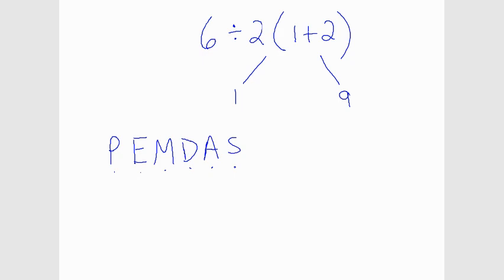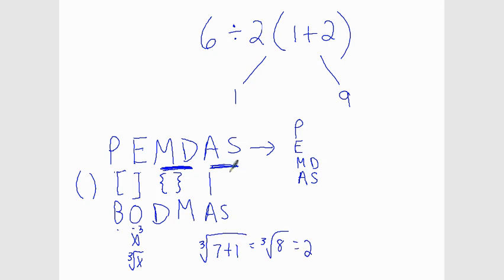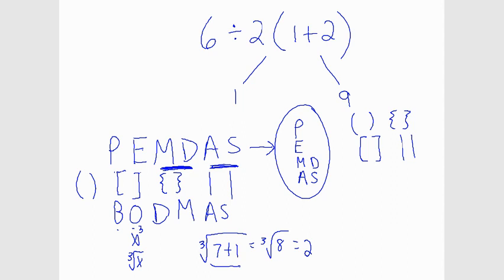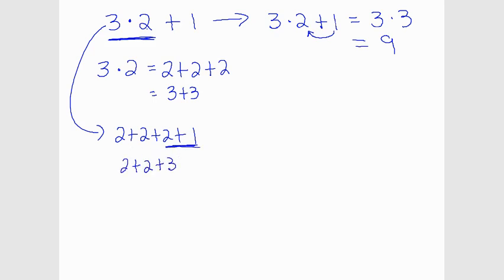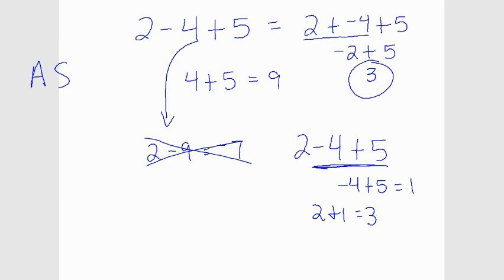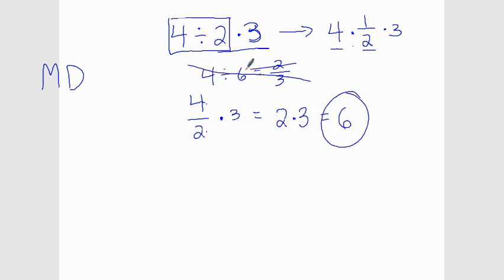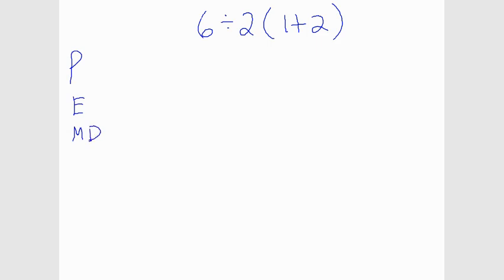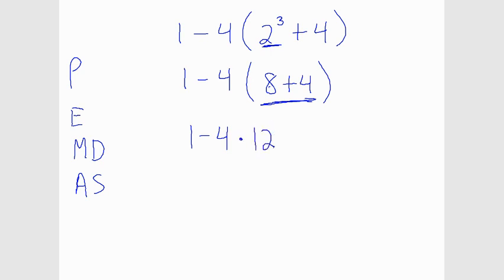How to Better Understand Order of Operations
How to work through order of operations and understand why the order is the way it is!